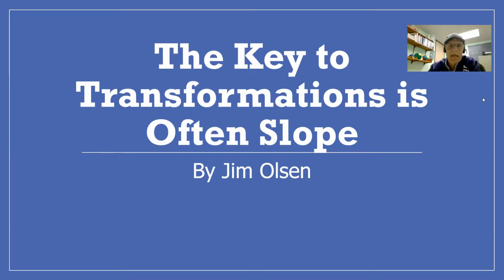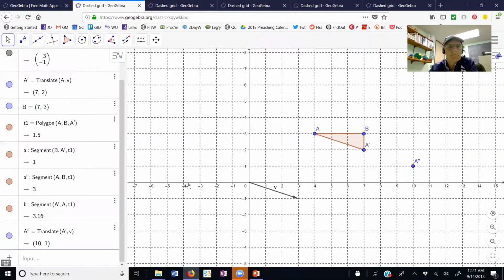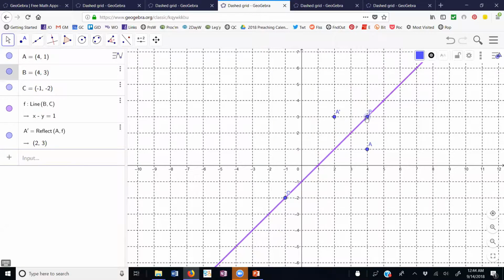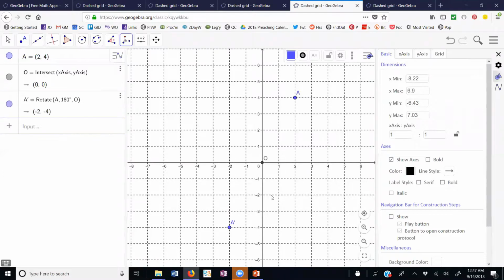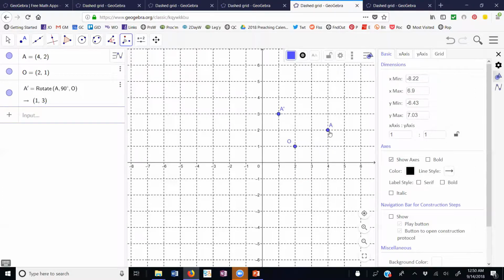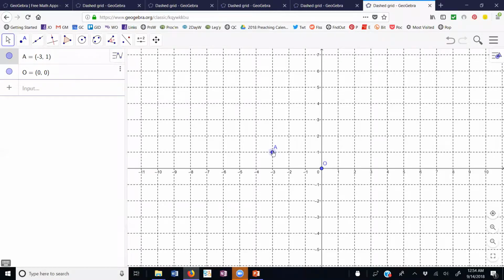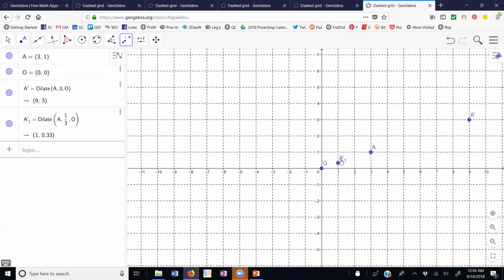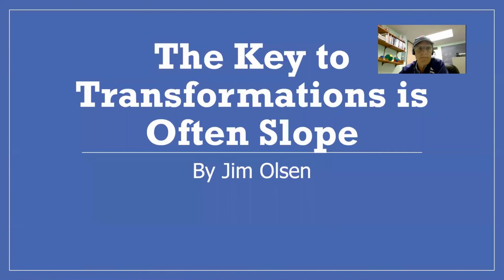The Key To Transformations Is Often Slope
Slope ("rise over run") is manifested in translations, reflections, rotations, and dilation.